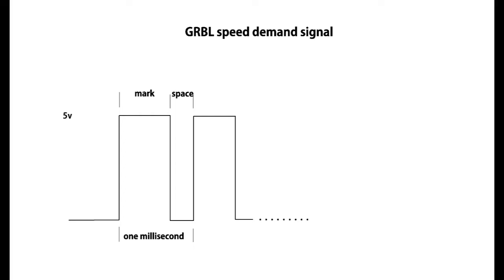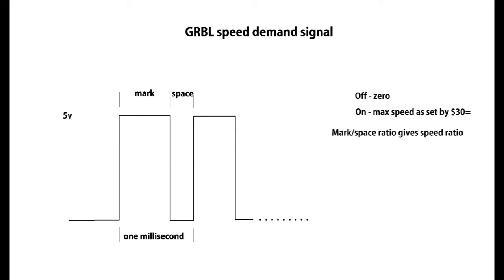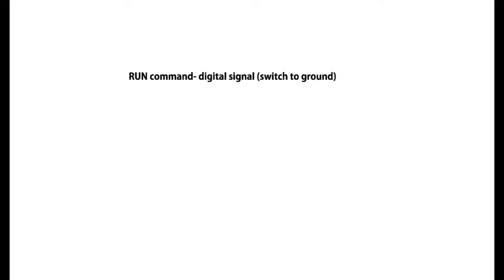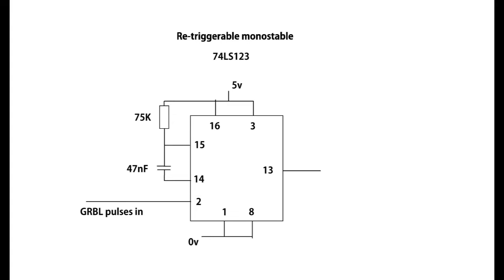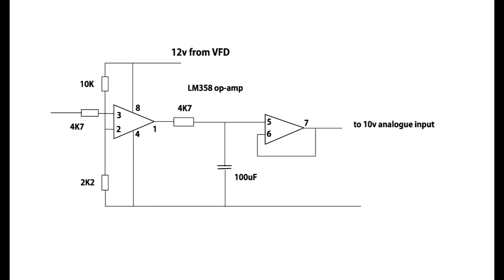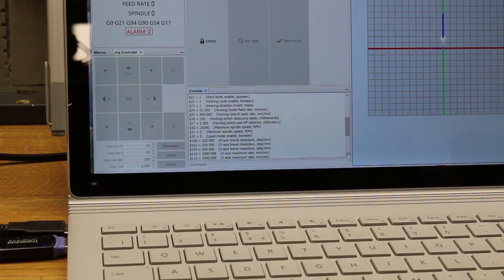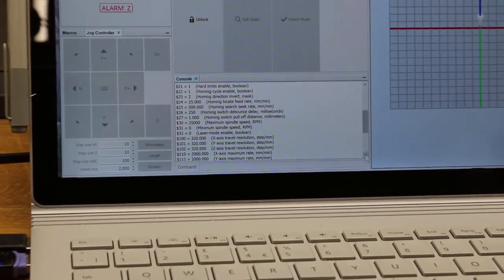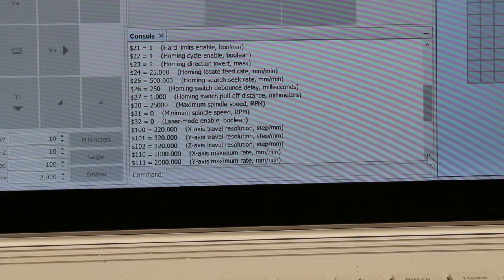GRBLtoVFD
A bit of a specialist one this. If you are using GRBL software to control your CNC machine, and want to use a VFD spindle (rather than a DC motor) then this is the video for you. It covers how to convert the speed output to the signals required by a VFD drive. This is what I did for my recent metal capable CNC build.